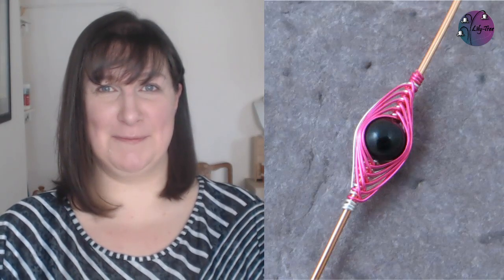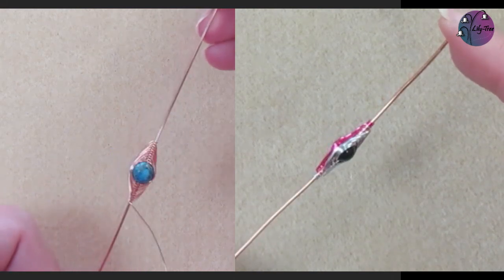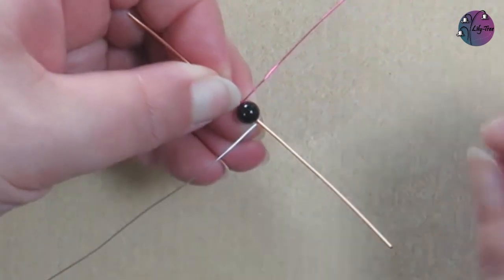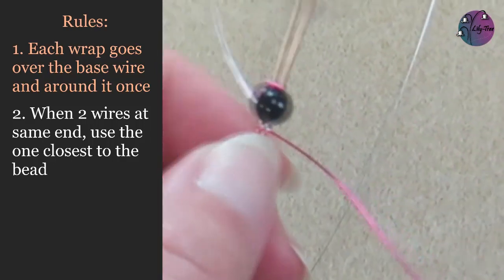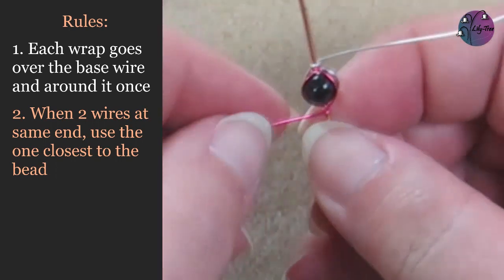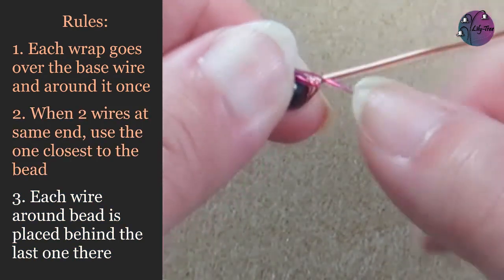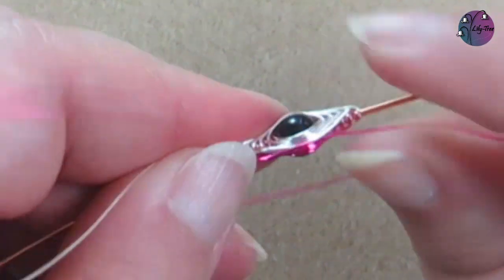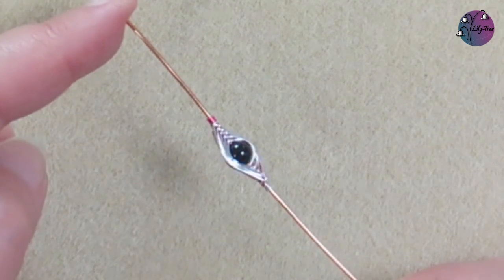How to Create Double Herringbone Wrap - In Detail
Learn how to create the double herringbone wrap in this detailed tutorial.

Materials used in this video:
6mm bead
1mm diameter copper wire (18 gauge)
0.4mm diameter pink wire (26 gauge)
0.4mm diameter silver wire (26 gauge)